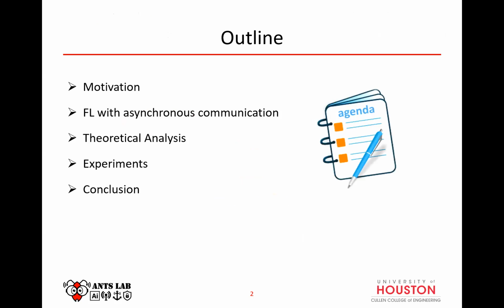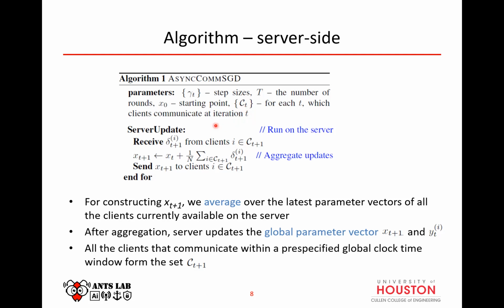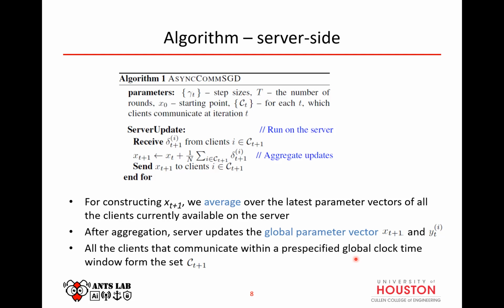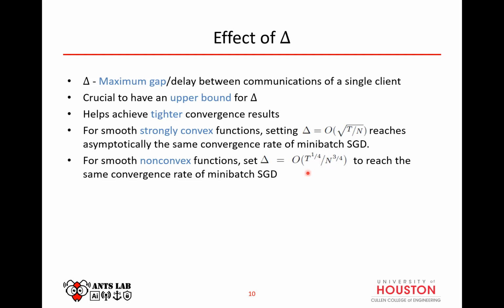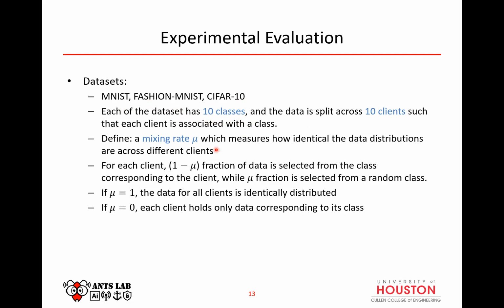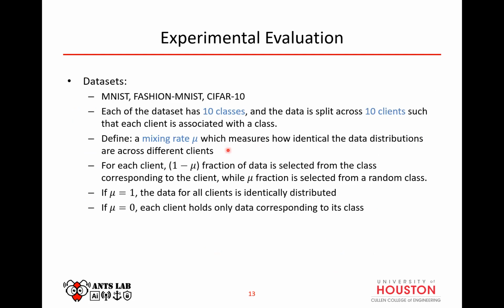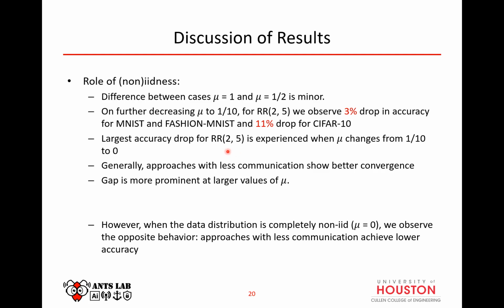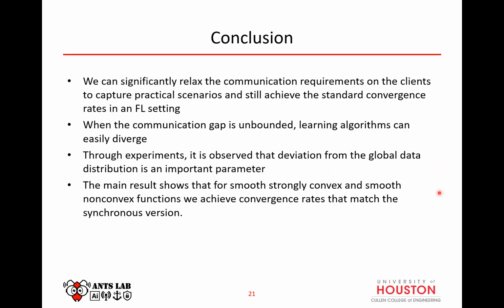08/11/2021 The presentation of Pavana Prakash@UH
Federated Learning under Arbitrary Patterns, ICML'21